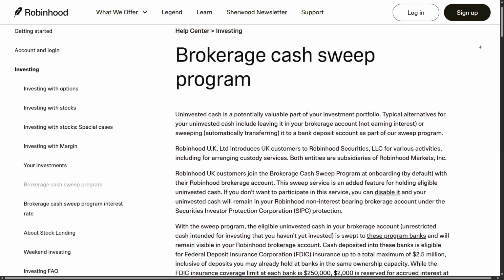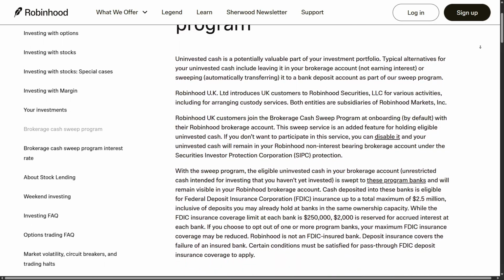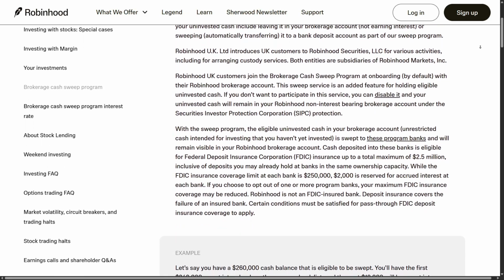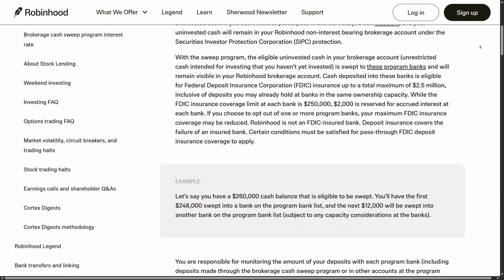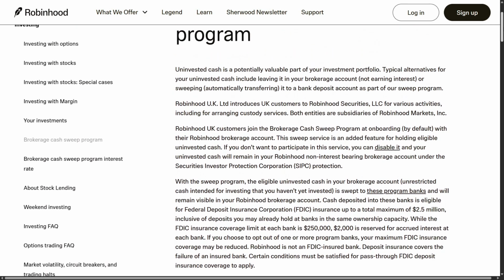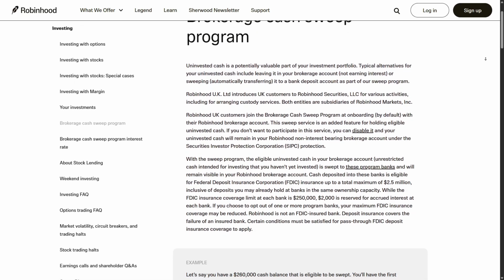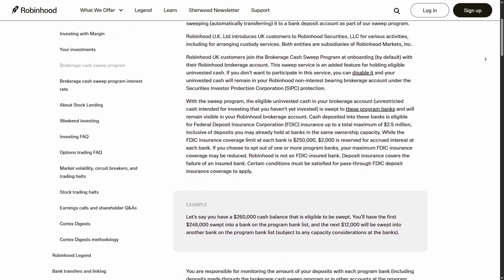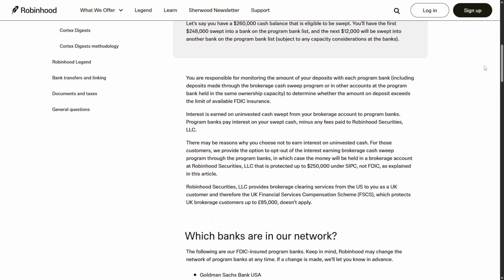How Does Robinhood Cash Sweep Work | Earn Interest on Uninvested Cash (2025)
About The Video:
💘 Hi Guys! In this video, we’ll explain how the Robinhood Cash Sweep program works in 2025. Learn how your uninvested cash is automatically moved into program banks, allowing you to earn competitive interest while keeping your funds FDIC-insured. We’ll also cover how to activate Cash Sweep, track your earnings, and understand the benefits compared to leaving cash idle in your account.